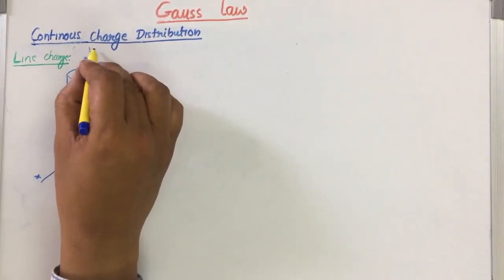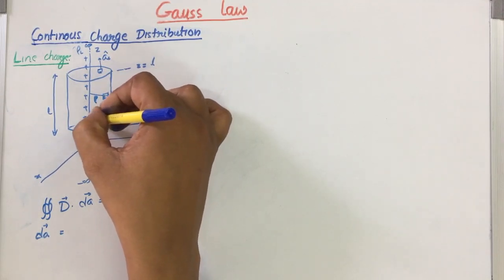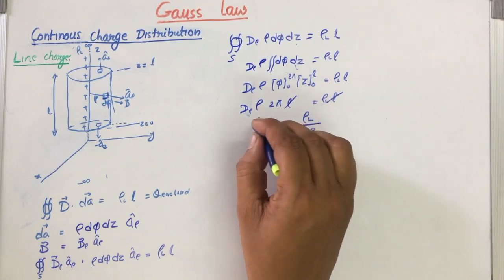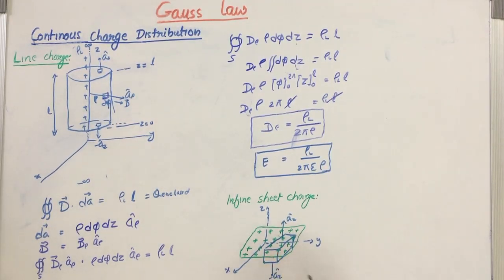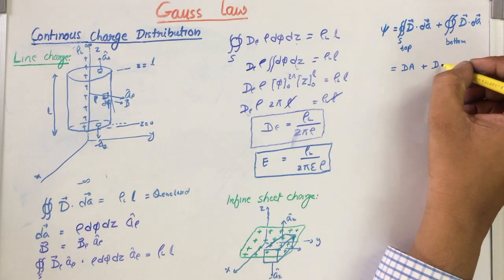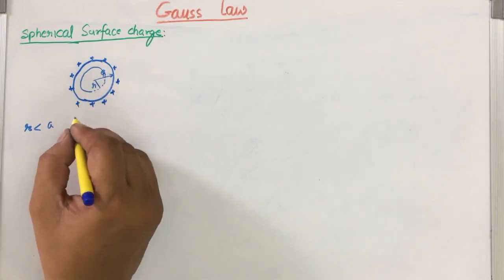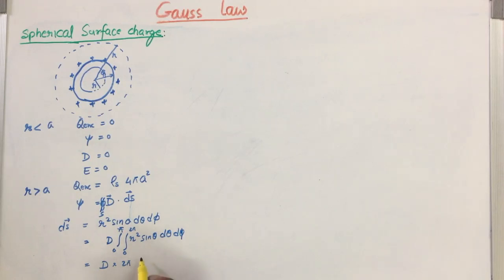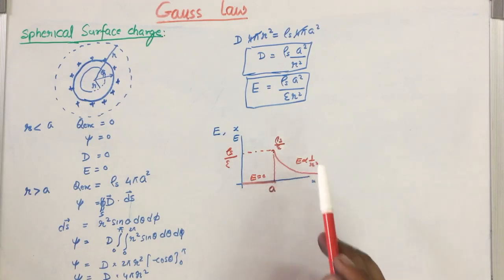Electrostatics-Lecture6_Gauss law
Electric field due to line charge, surface charge, and volume charge, Electric flux density